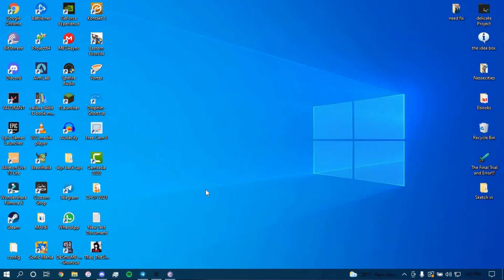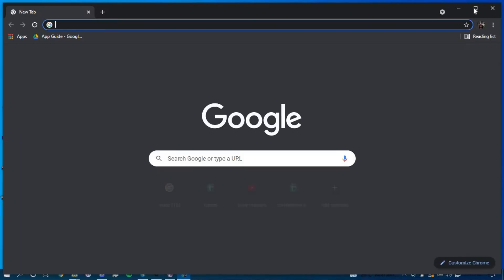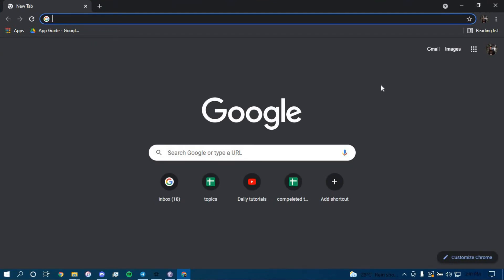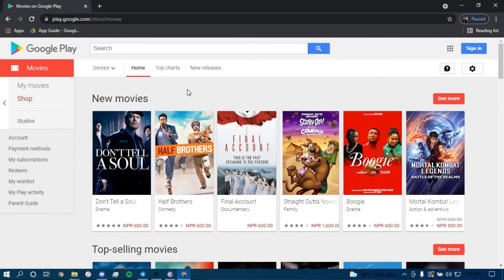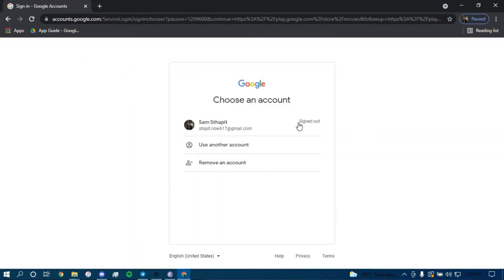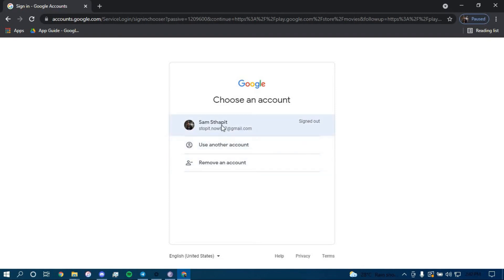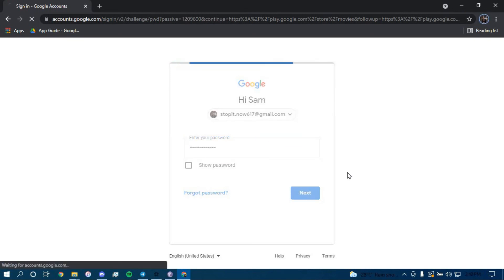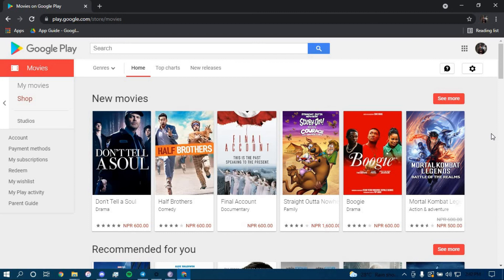How to Login to Google Play Account (PC or Laptop) | Sign In Google Play Account | 2021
Don't know how you can log in to Google Play through PC or laptop? In this video I will guide you in quick easy steps on how you can log in to Google Play through PC or laptop.

Just follow these simple steps:
1.Open your browser and search for "play.google.com"
2.Tap on sign in on top right .
3.Choose an account.
4.Enter your password.
5.And you're all done.